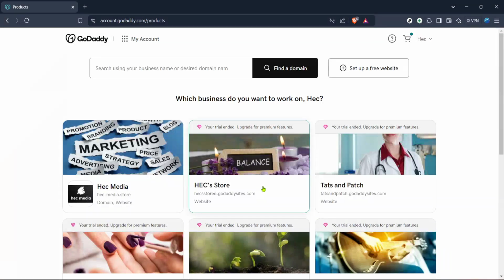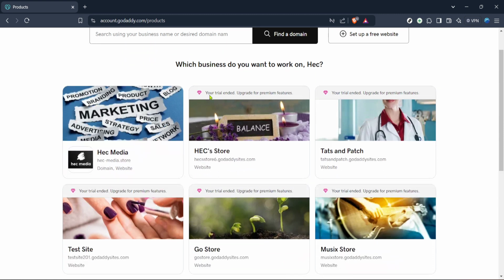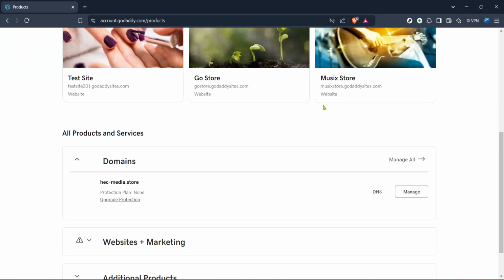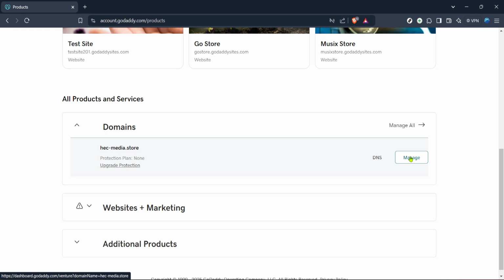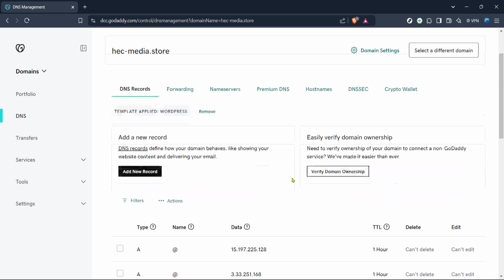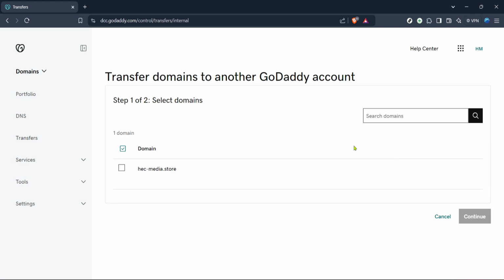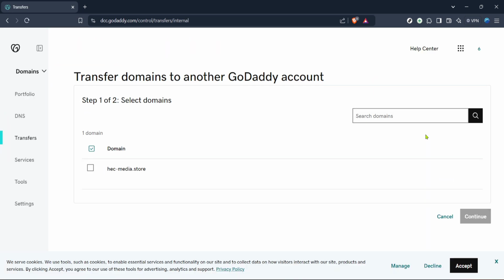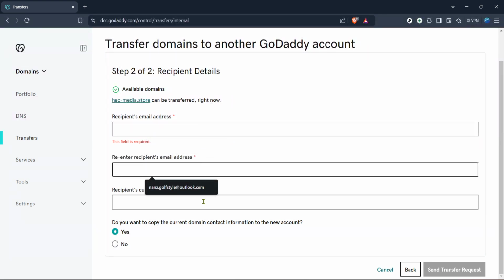How to Transfer Domain From One Godaddy Account to Another (Full 2025 Guide)